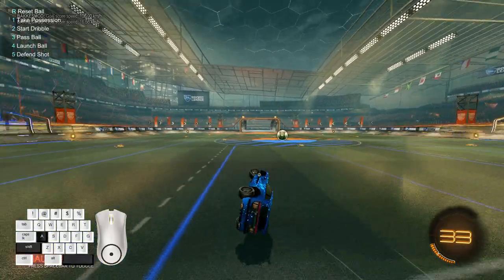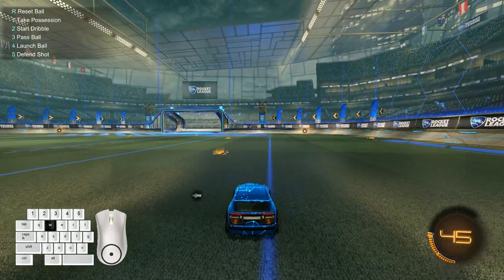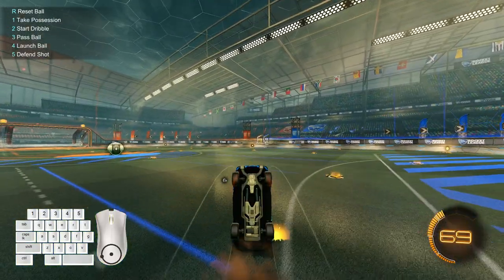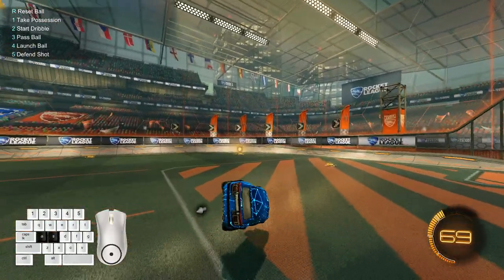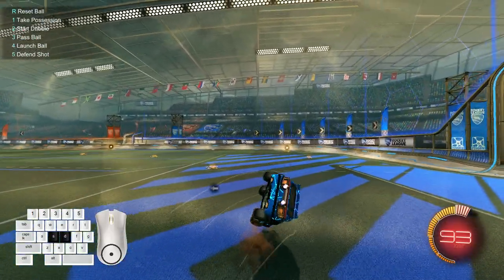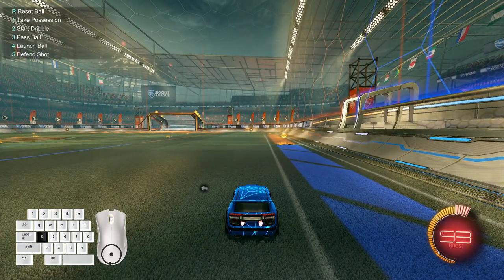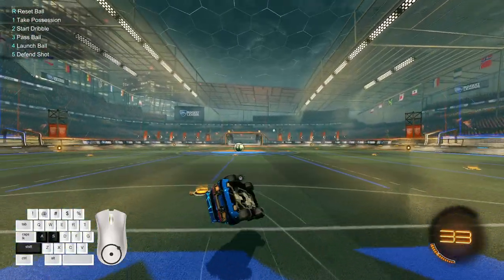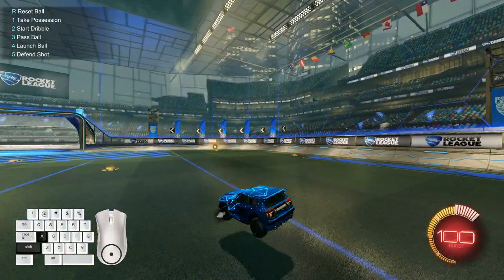KBM How to Speedflip on Keyboard and Mouse | Rocket League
Prereq mechanics:
Diagonal flipping
Flip cancelling

Keystrokes to do it:
Hold W+A or W+D then flip. IMMEDIATELY after flipping slide your finger down from W to S. Congrats! You just speedflipped.

Musty's training pack:
A503-264C-A7EB-D282

Tips:
1. Bind SHIFT to powerslide and airroll then HOLD shift the entire time you do the speedflip until you land back on the ground again.
2. The timing of when you release S is KEY to making your car point where you want to go.
Releasing S early points your nose in the direction of your diagonal flip e.g,.. W+A then S released early = left pointing nose.
Releasing S late points your nose away from the direction of your diagonal flip e.g,..
W+A then S released late = right pointing nose.
3. Get comfortable flipping around in freeplay, then learn how to go for kickoffs with it in freeplay.
4. Once you're comfortable doing it in freeplay THEN try Musty's training pack.

Hope this helps you out my fellow KBMers.